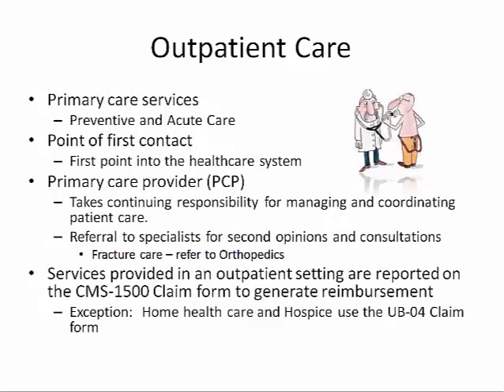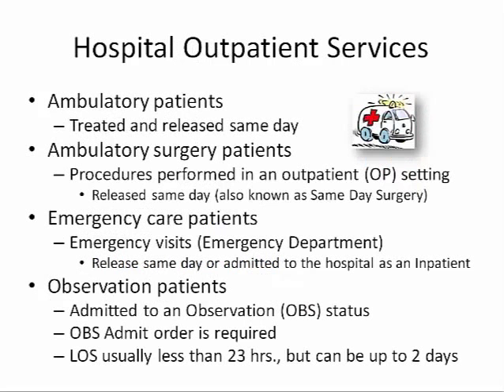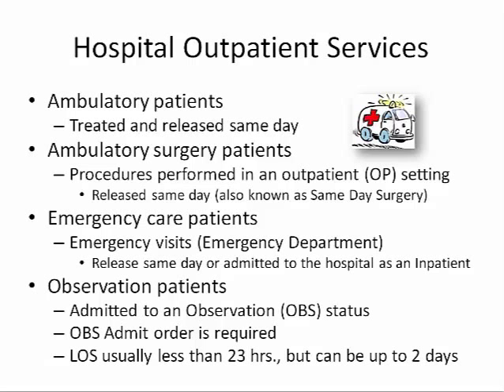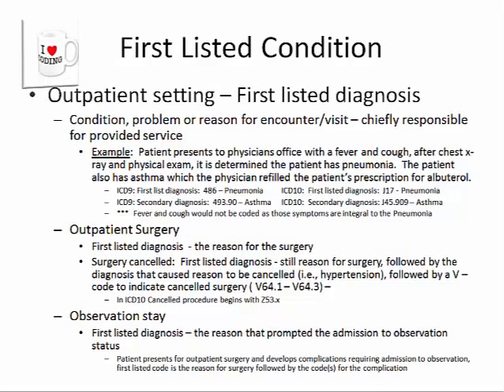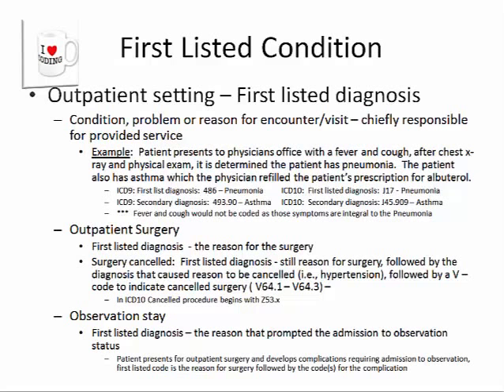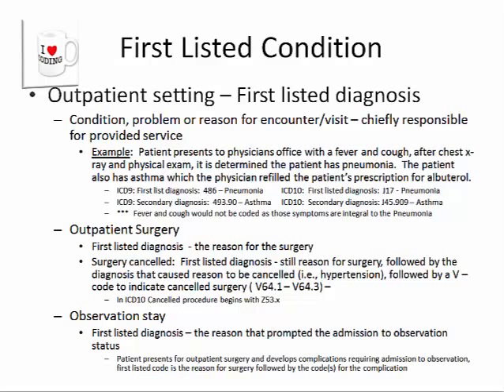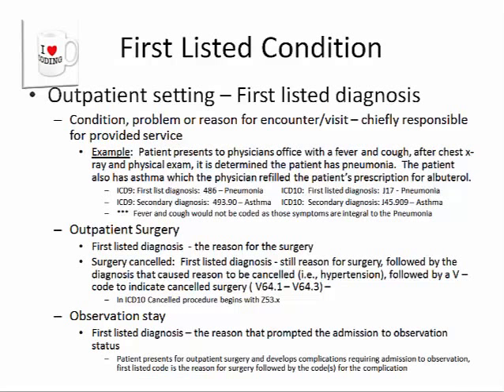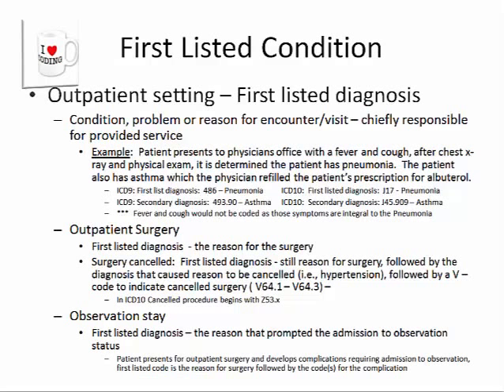W6C6 OP Physician Office Coding Part 1